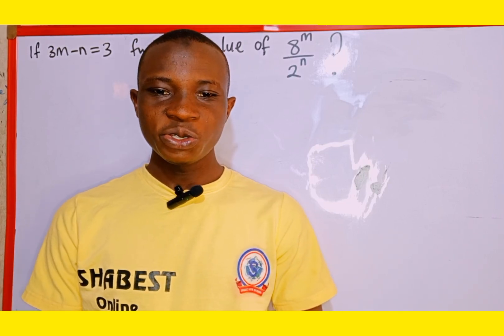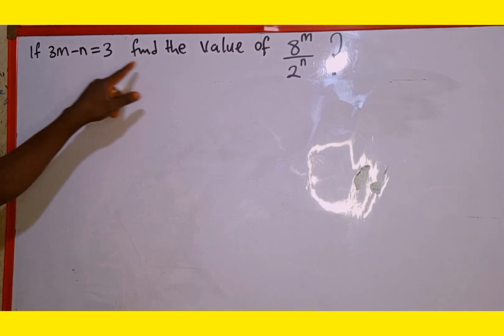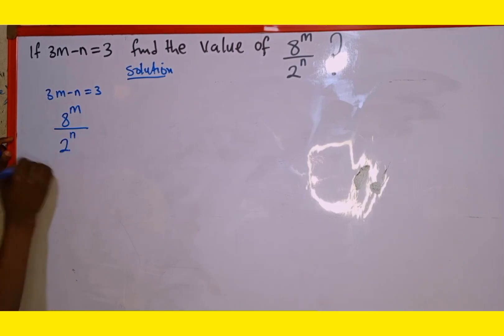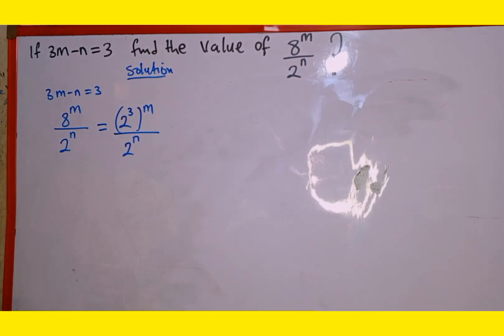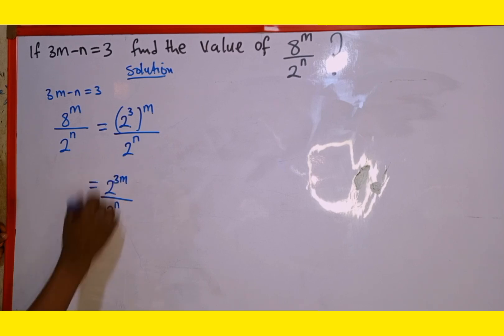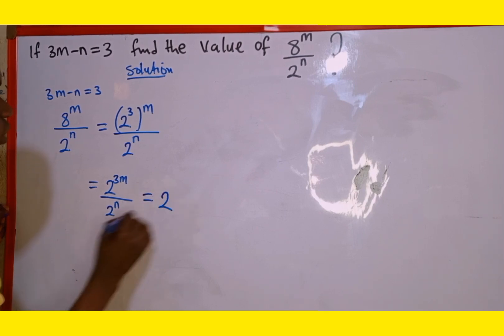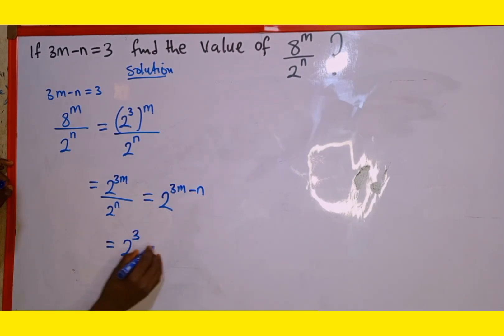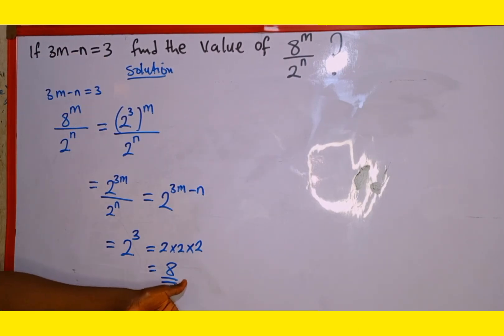Junior Olympiad mathematics